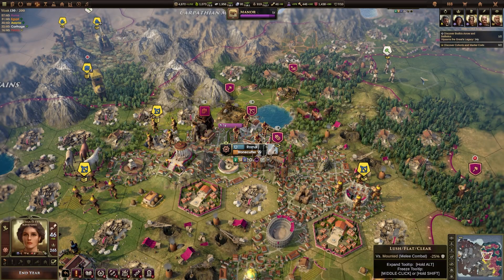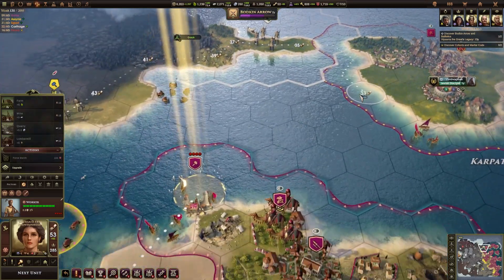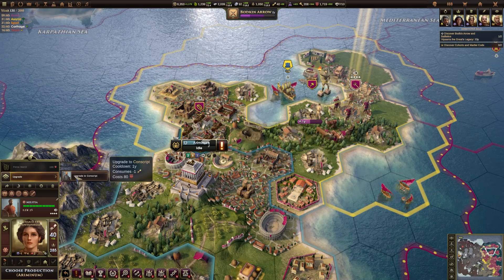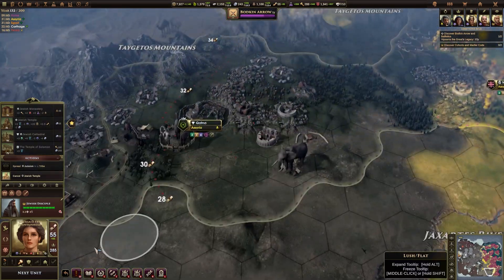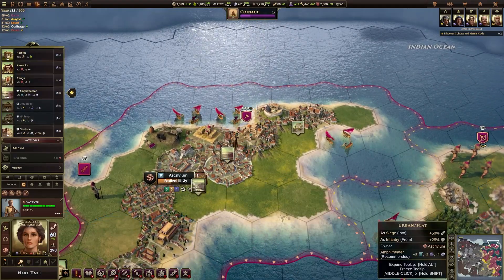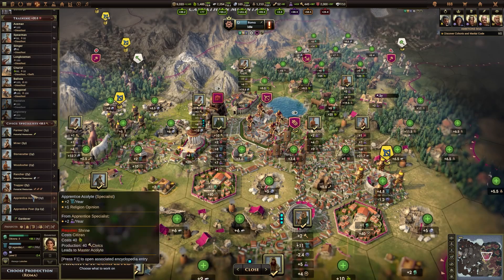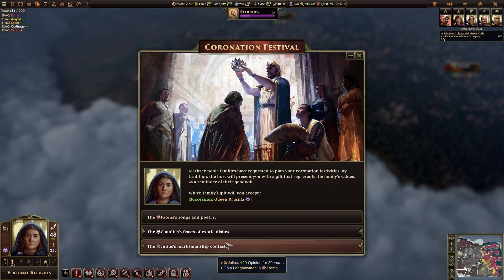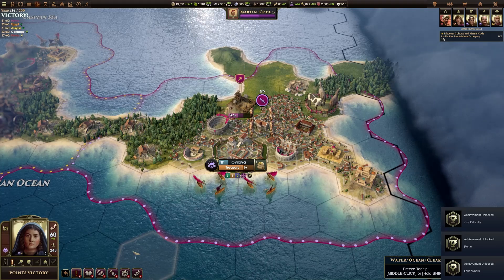Old World - Getting Started - A Beginner's Guide - Part 32 -END-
This video series is designed to be a beginner's guide for the 4X strategy game, Old World, by Civilization IV designer Soren Johnson and Mohawk Games.

CPU: Intel i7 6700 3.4Ghz
M/B: Asus Maximus VIII Ranger
RAM: 32GB G Skill Ripjaw DDR4 3200MHz
GPU: Palit 8GB nVidia GeForce 1080 GTX Super Jetstream
Boot HD: Samsung EVO 500GB SSD
Secondary HDD: Seagate BarraCuda 2TB
PSU: EVGA 750W GQ Gold
Case: NZXT H440